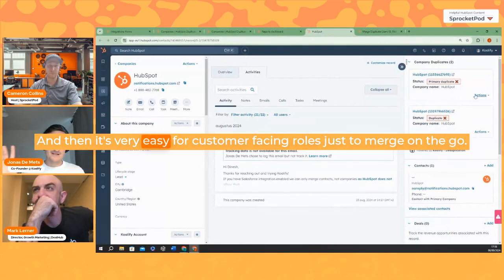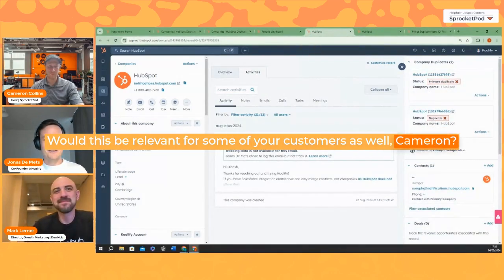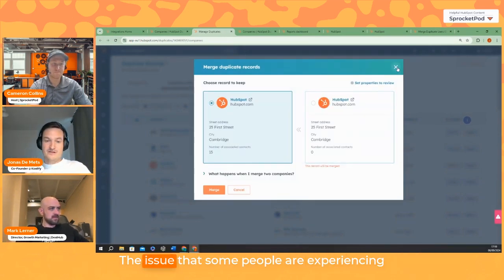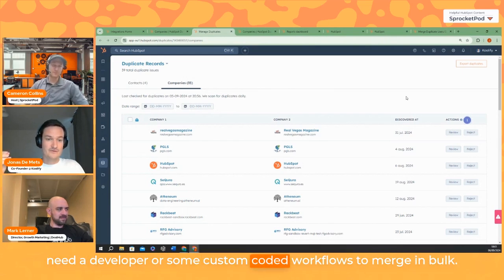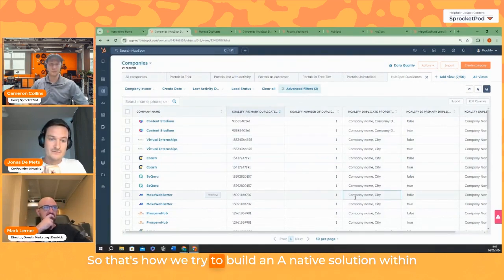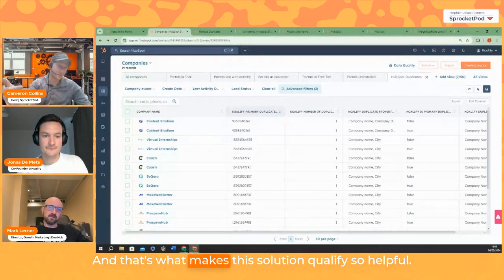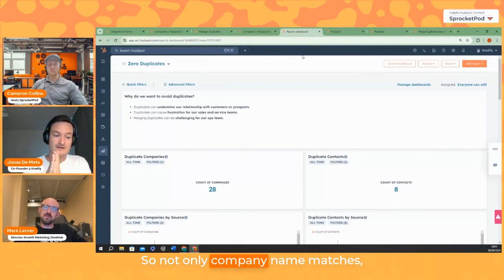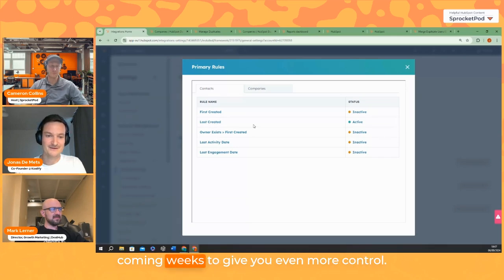Data Quality & Handling Duplicates in HubSpot ft. Jonas De Mets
Mastering Data Hygiene: Tackling HubSpot Duplicates with KoalaFi:

In this episode of the SprocketPod, Cameron Collins, Community Manager for Sprocketeer, and Mark Lerner, Director of Growth Marketing at DealHub, discuss the pervasive issue of duplicates in HubSpot. Joined by Jonas DeMets, co-founder of KoalaFi, the conversation explores the importance of maintaining data hygiene, the challenges of managing duplicates, and solutions for de-duplication, including native HubSpot features and the KoalaFi plugin. The episode provides deep insights into optimizing CRM data quality for better customer experience, efficient sales processes, and accurate reporting.

00:00 Introduction and Host Introductions
00:44 Guest Introduction: Jonas from Qualify
01:05 The Problem with Duplicates in HubSpot
02:14 Common Issues and Solutions for Managing Duplicates
04:41 Defining Unique Records and Shared Responsibility
07:07 Qualify's Features and Benefits
10:05 Real-World Use Cases and Challenges
19:15 Primary Keys and Data Hygiene
36:37 Qualify's Implementation and Limitations
43:26 Conclusion and Final Thoughts